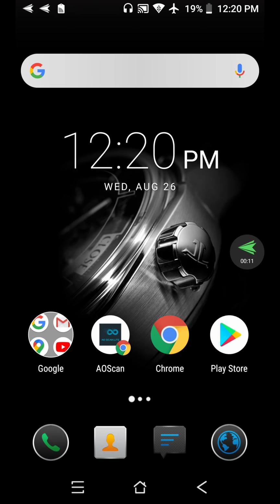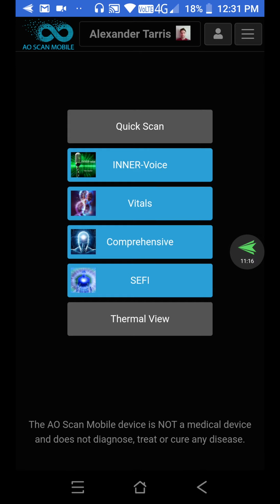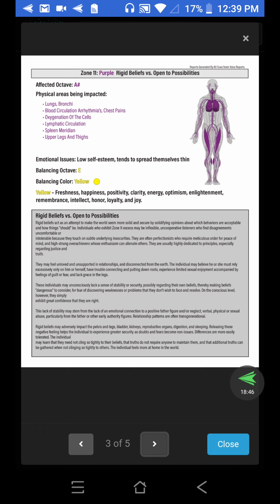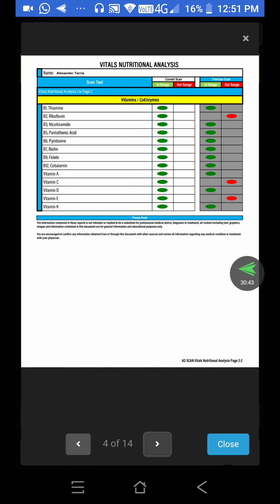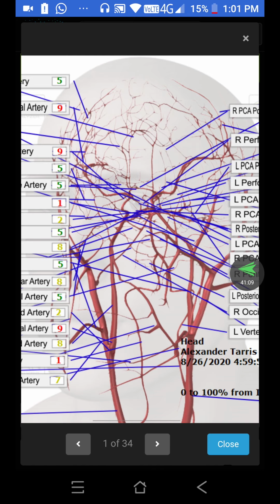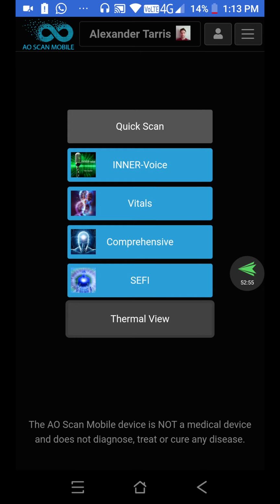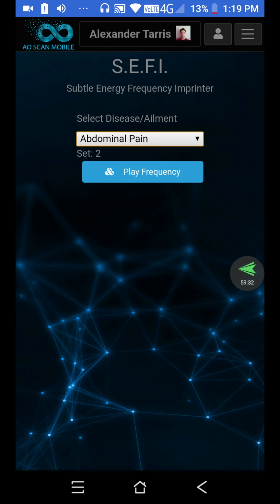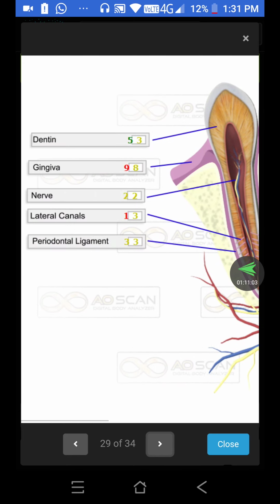AO Scan Mobile Basic Setup Walk through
Get back in touch with who first introduced you to this company and opportunity in order to sign up and get your own device.

We have taken our $36,000 state of the art bio-resonance equipment and found a way to get most of it's functionality into the hands of the masses through a mobile device like phone or tablet for a fraction of the price at $475 and $149-199 a month.
Checkout all our programs available from Basic through Advanced. Obtain training in how to improve your health or your clients. In person and remote scan therapeutic functions are available on all plans. The full access to all programs should be complete by end of September 2020.

Also please note this is a temporary video since we have not yet released our professionally produced ones. Those are coming out this week and next couple. I will upload those here and you will find all the new videos you can learn from and share in your back office of the AO Scan Mobile website after you become a member.